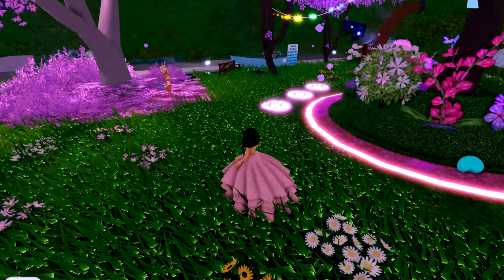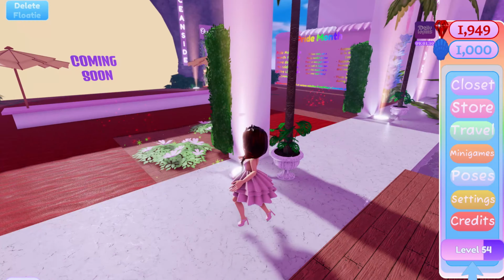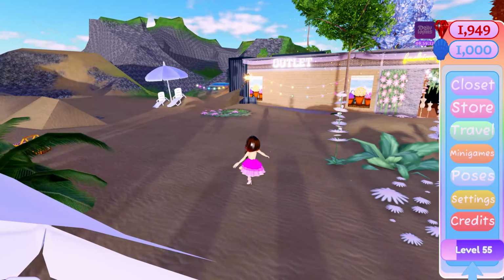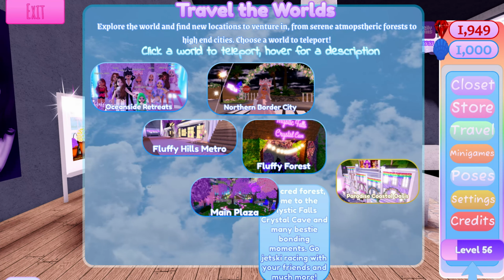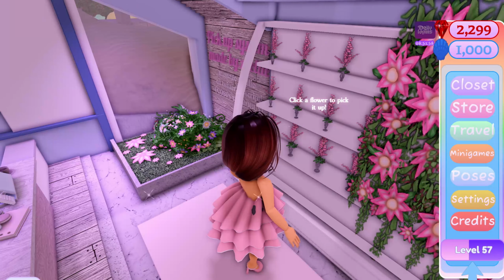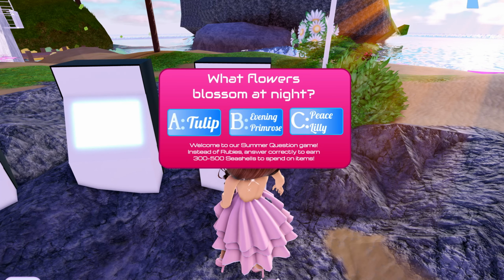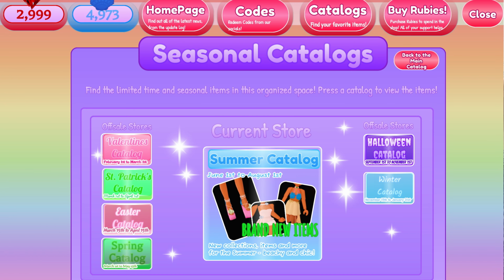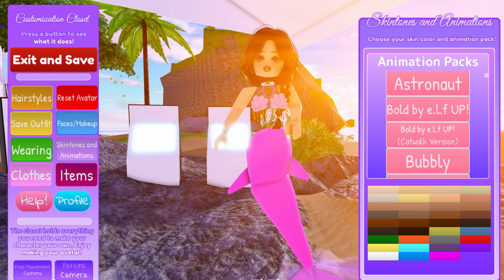HUGE Summer Update - Free Codes - Hundreds of Items - Dress Up - Fluffy Hills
"image: Freepik.com". This cover has been designed using assets from Freepik.com